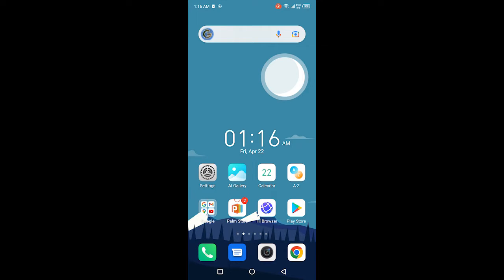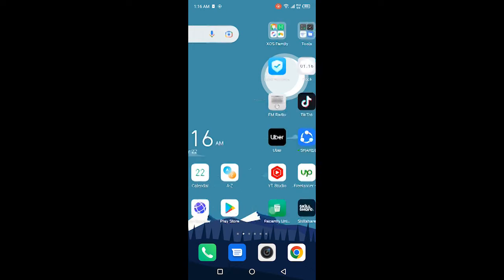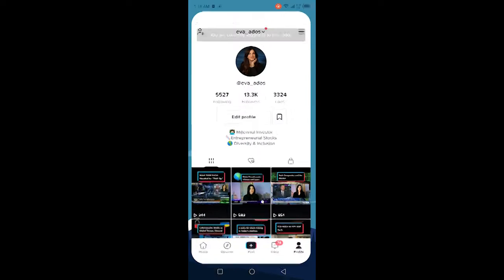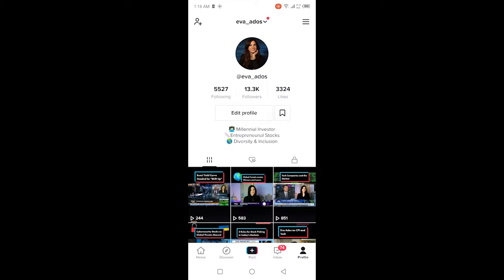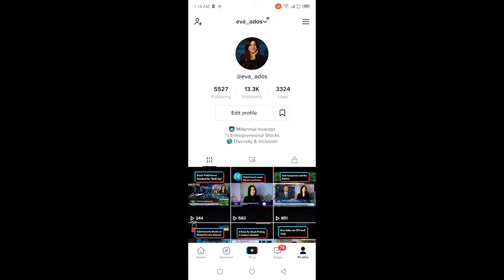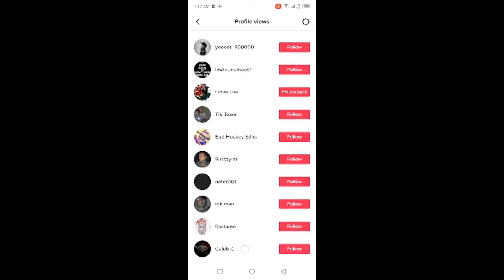How To Fix TikTok Missing Eye Icon / Profile Views History Icon 2022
How To Fix TikTok Missing Eye Icon / Profile Views History Icon

In this video I am going to show you how to To Fix TikTok Missing Eye Icon / Profile Views History Icon.